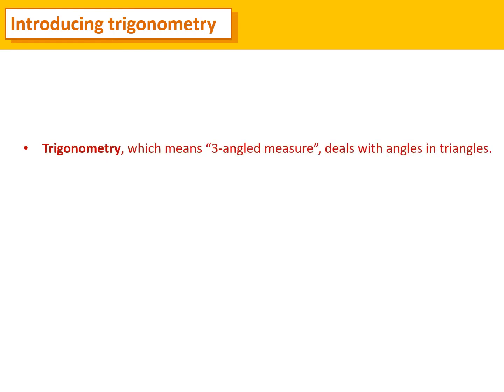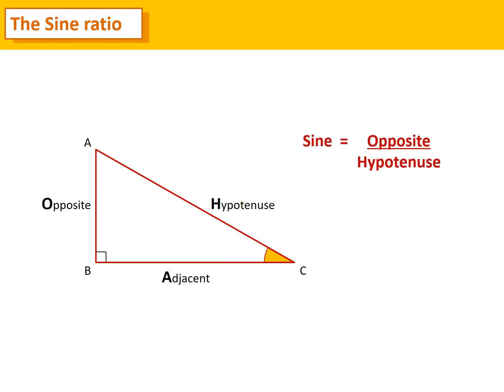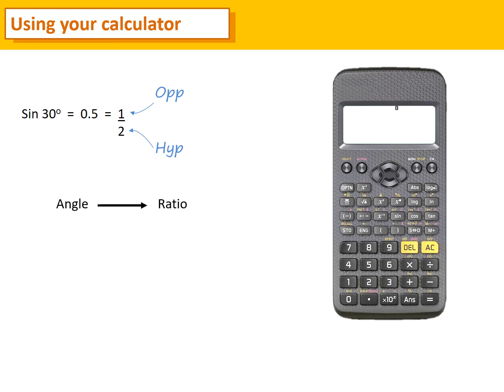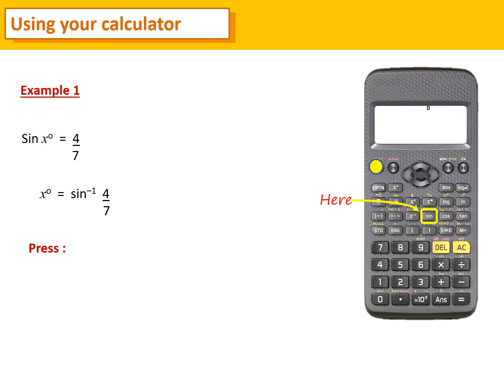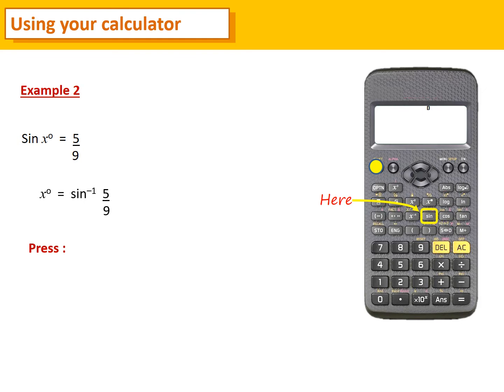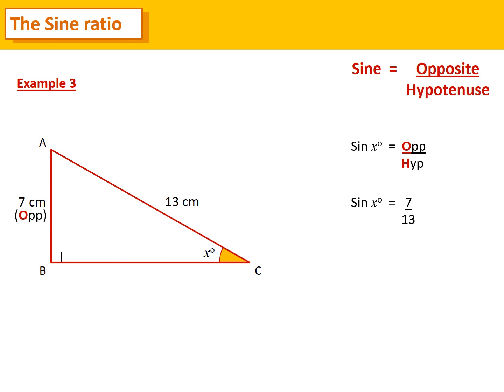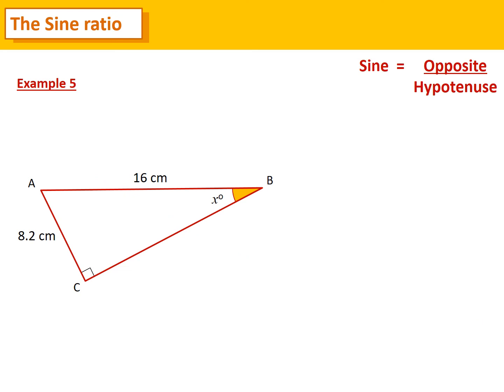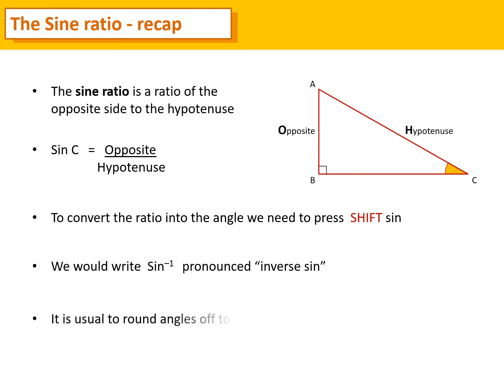SINE RATIO : FINDING AN ANGLE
What is the Sine ratio?
How can we use it to find an angle in a right-angled triangle.